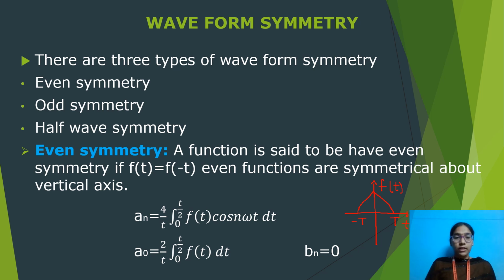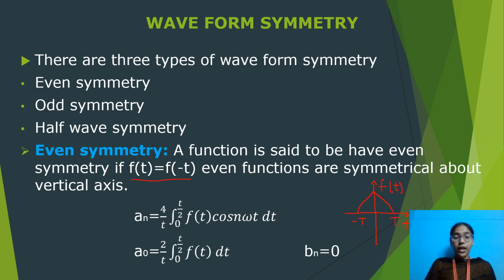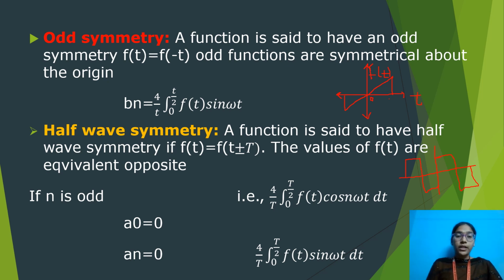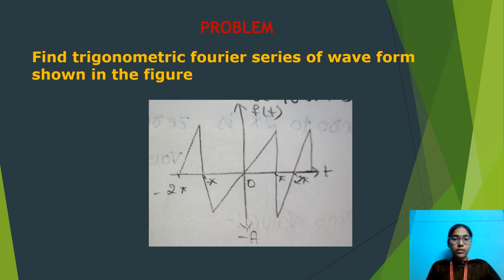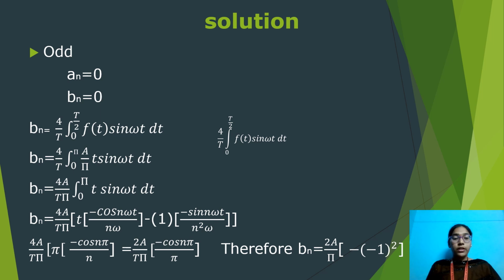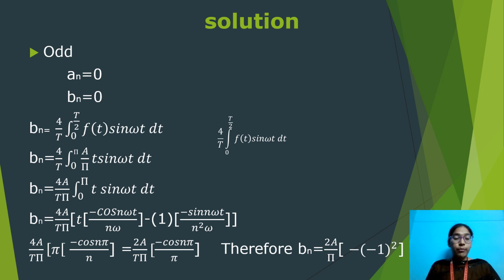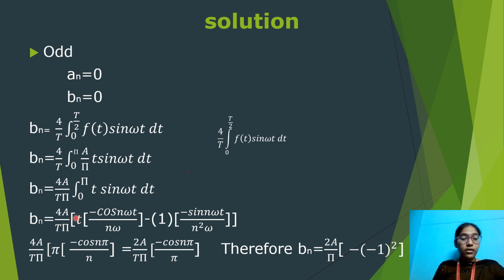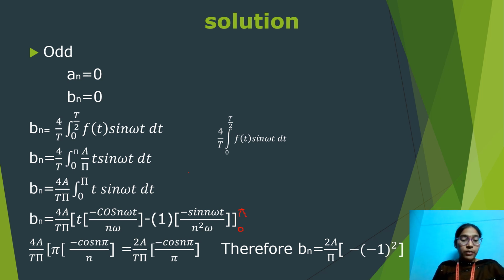ECA -II Waves of symmetry in Fouriers transformers